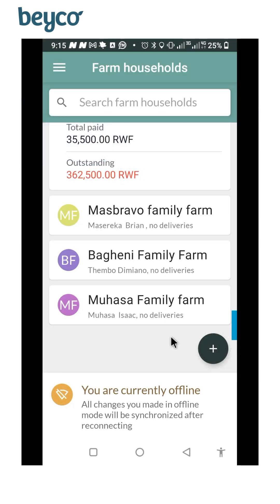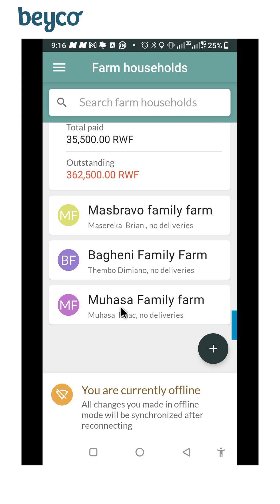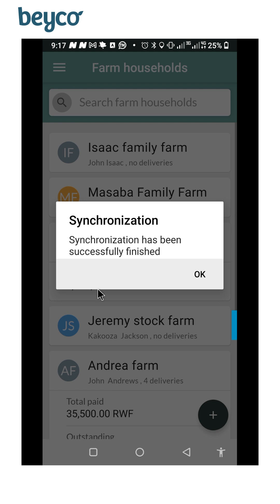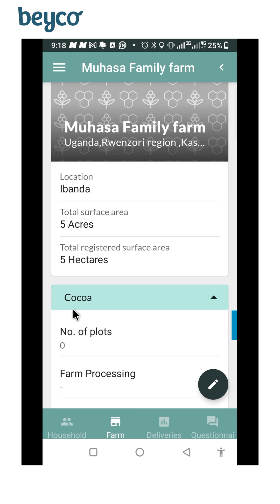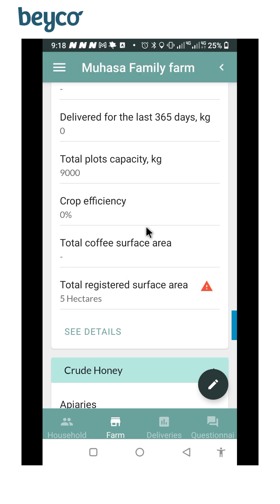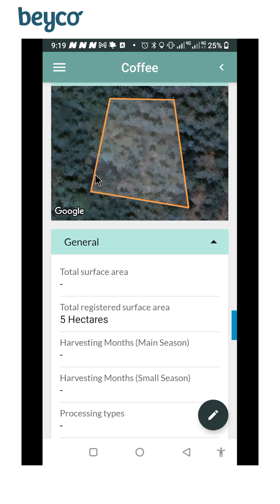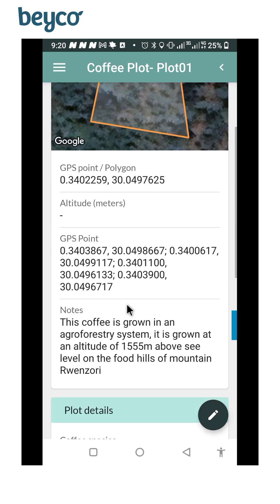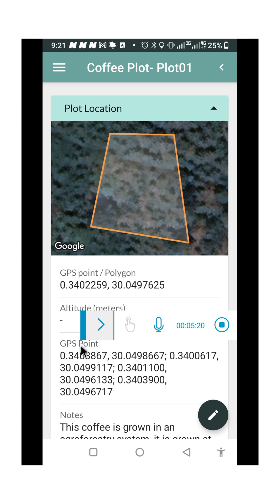Beyco - How to synchronize data and view polygon of added plots